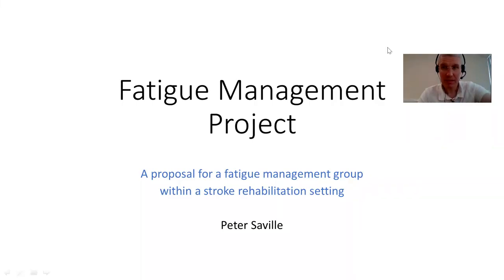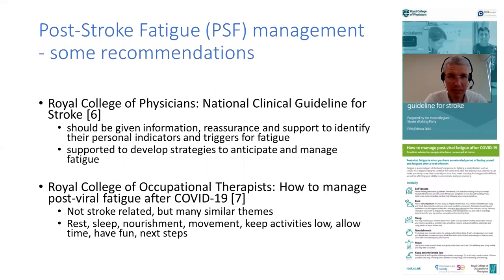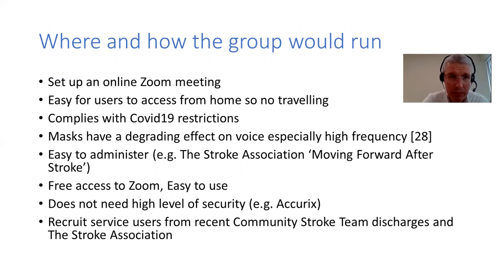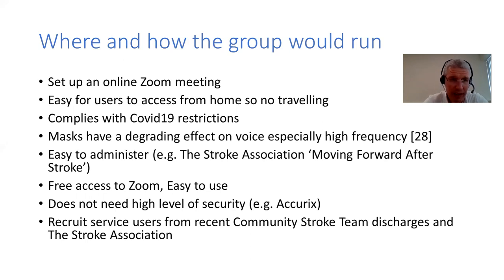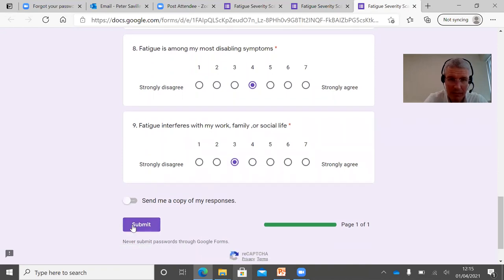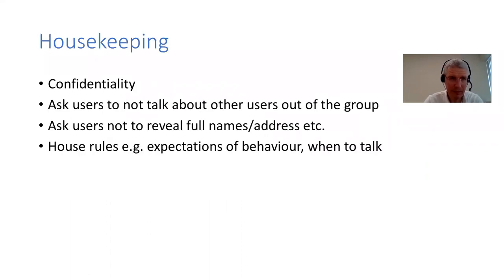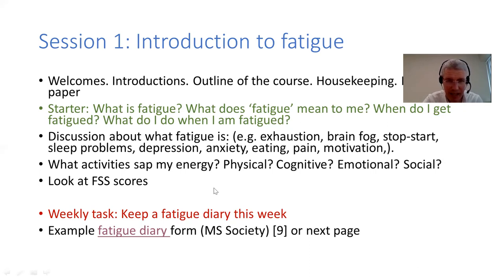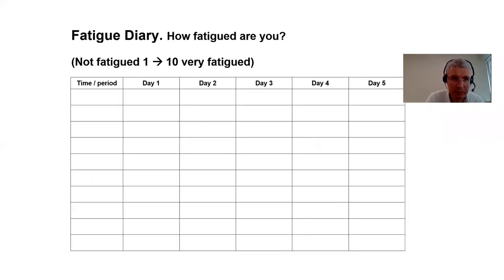Fatigue Management Programme - Stroke Rehabilitation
How might I set up a fatigue management programme for survivors of stroke?